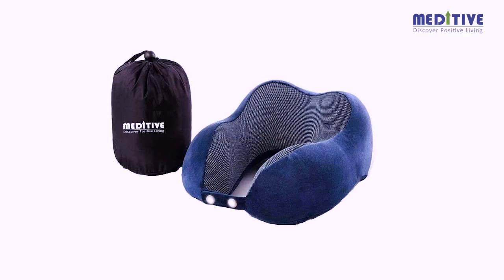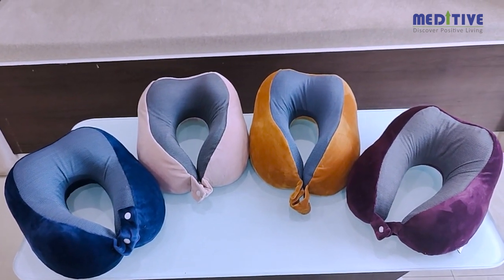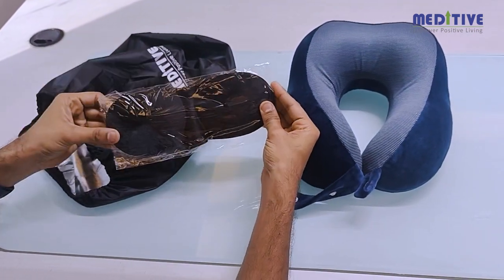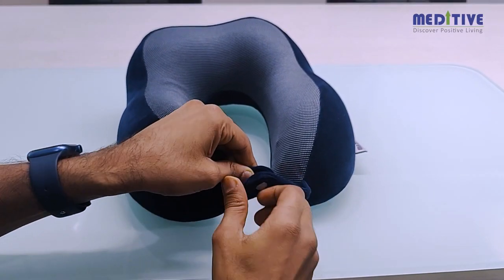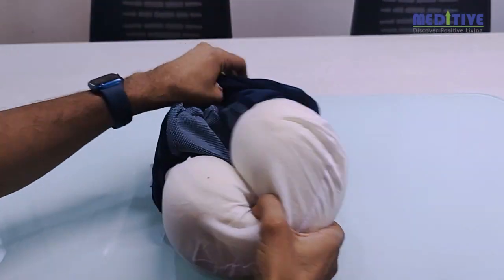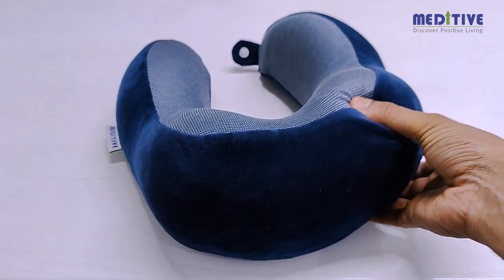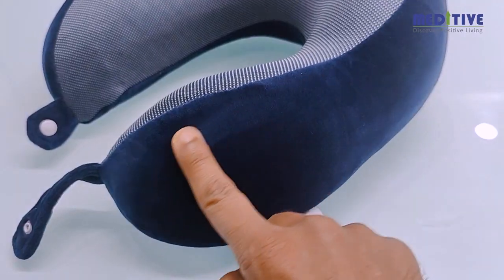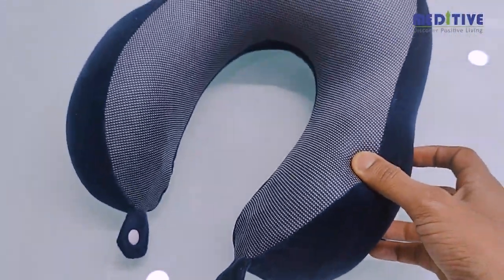MEDITIVE MEMORY FOAM TRAVEL NECK PILLOW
Made from 100% Pure Memory Foam
comes with both outer and inner cover
Soft velvet fabric
Machine washable removable cover
Comes with a carry bag and eye patch